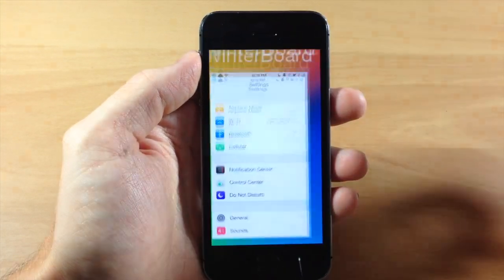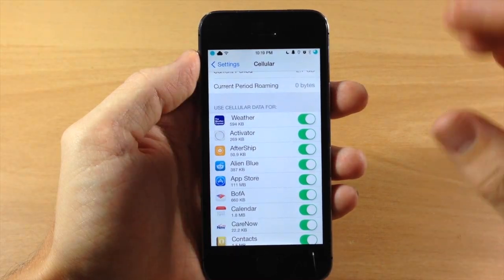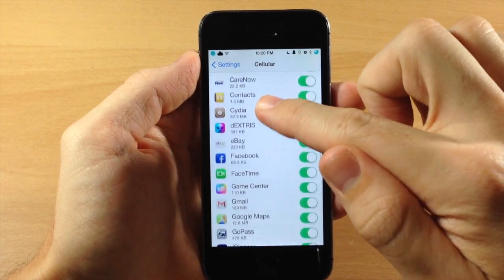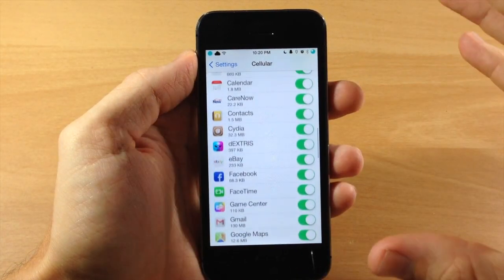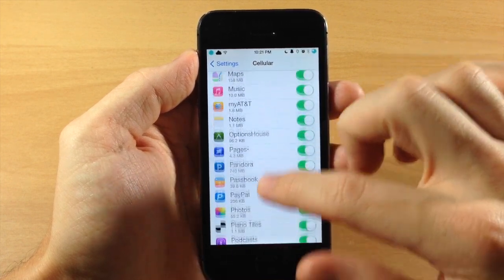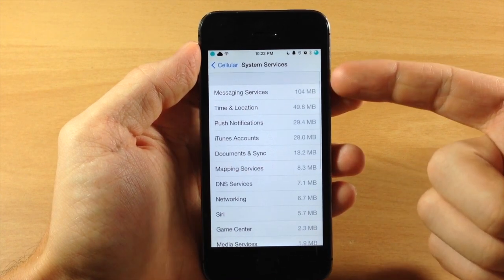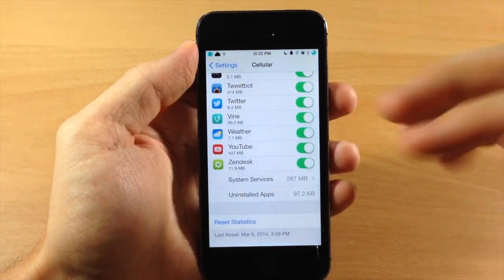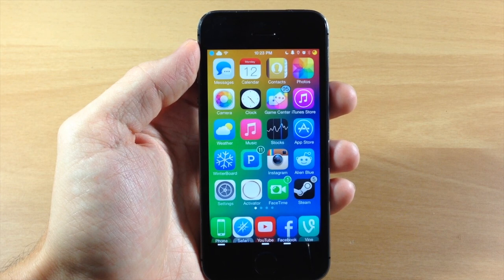How to manage your Cellular Data on your iPhone - iPhone Hacks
Sometimes you want to know where your cellular data is being used. Well, here's a way to observe it as well as regulate it.